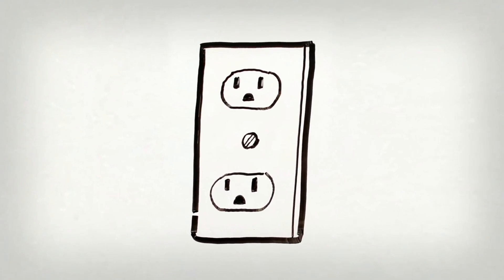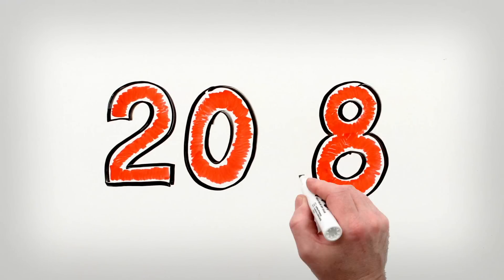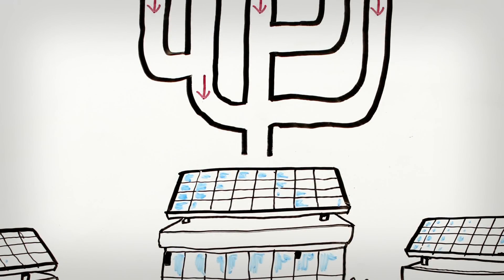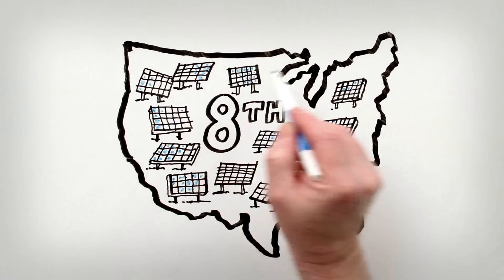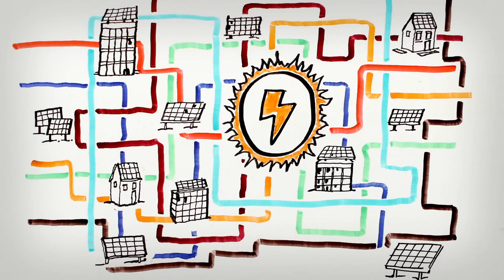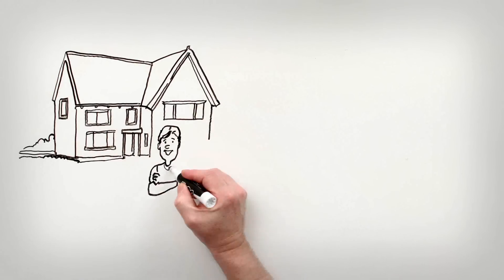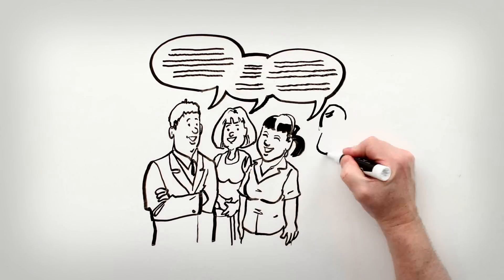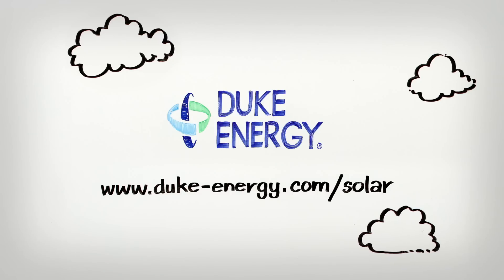Duke Energy and Solar Power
What is the nation's largest electric utility doing about solar power? A lot. Duke Energy has solar facilities in eight states and is hard at work to make sure solar is a bigger part of its future energy mix.